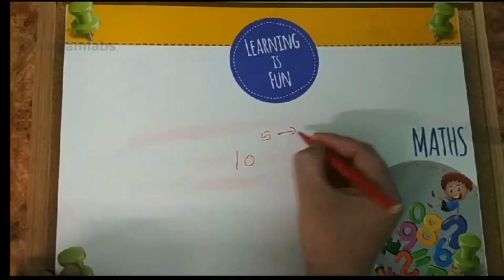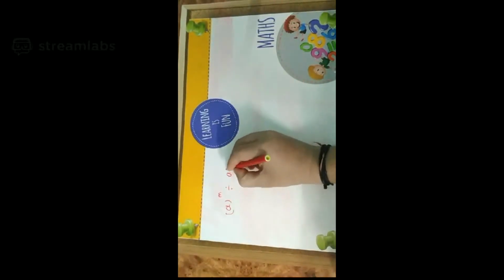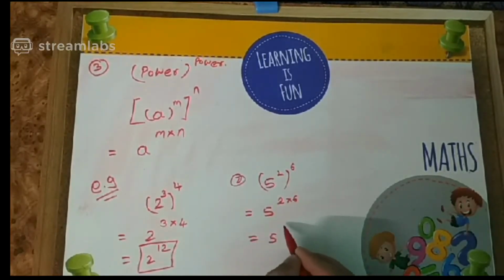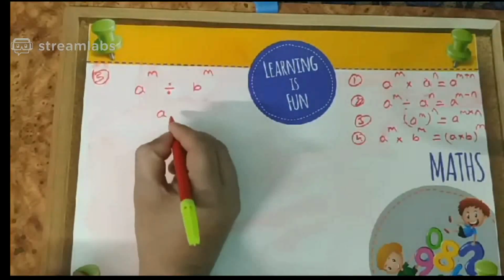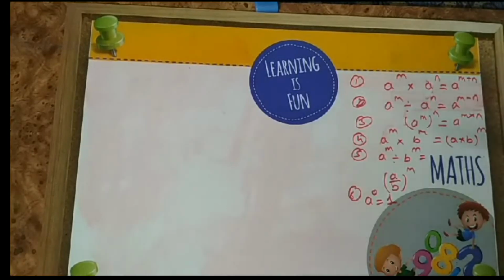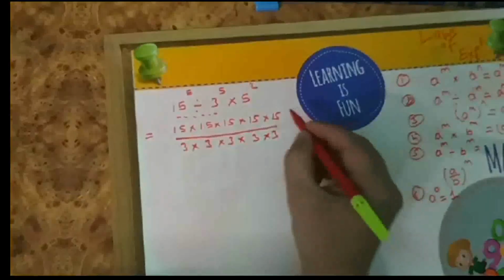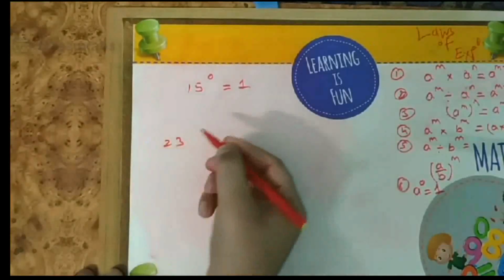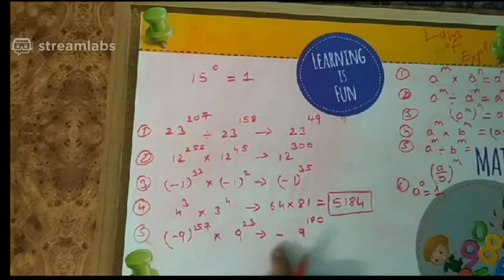EXPONENTS N POWERS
LAWS OF EXPONENTS EXPLAINED IN DETAIL WITH EXAMPLES.